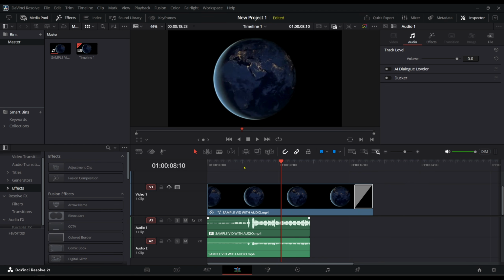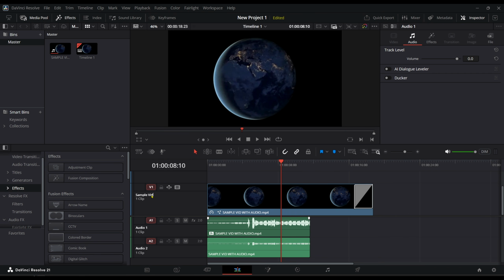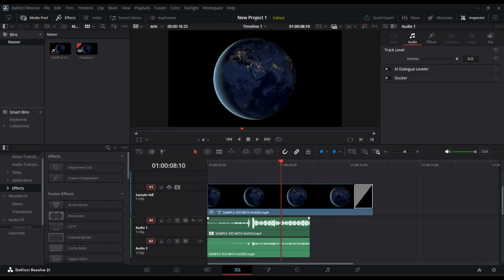How to Rename Video Tracks in DaVinci Resolve (Updated 2026 Step-by-Step Beginner Guide)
Want to organise your timeline better by labeling tracks clearly inside DaVinci Resolve? This updated 2026 beginner tutorial shows you exactly how to rename video tracks and keep your editing workflow more organised inside DaVinci Resolve.

how to rename video tracks davinci resolve, rename tracks davinci resolve, davinci resolve video tracks tutorial, change track name davinci resolve, organise timeline davinci resolve, blackmagic design, davinci resolve tutorial, video editing guide, timeline editing tutorial, davinci resolve beginner, creator workflow, editing tips